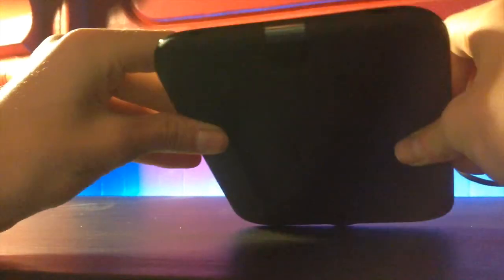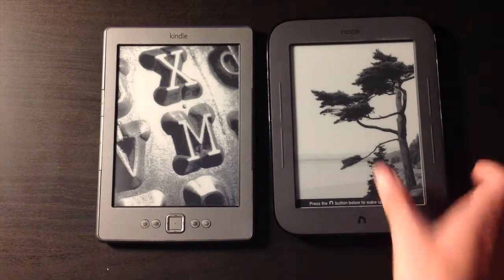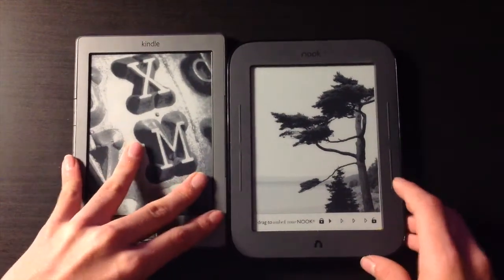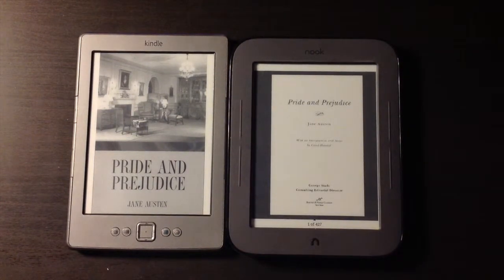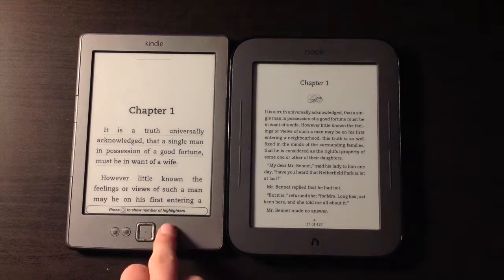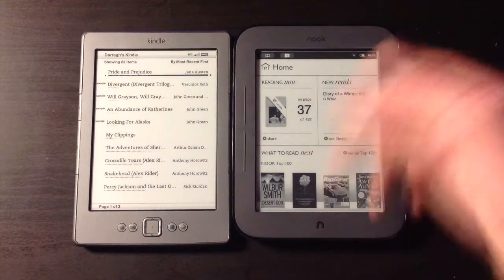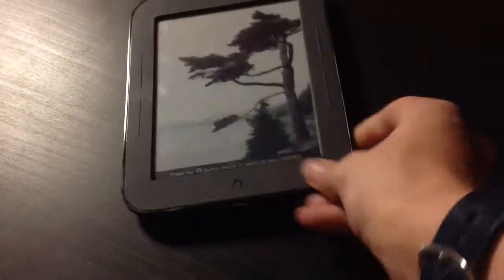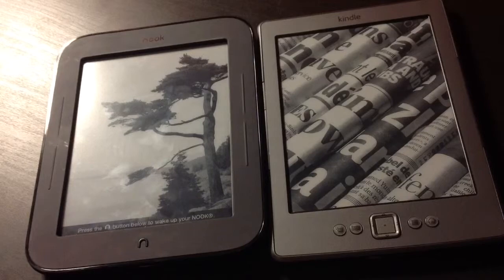E-Reader Showdown | Nook vs Kindle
This is a comparison of the two biggest e-readers on the market:
The video compares the Kindle 2011 model and the Nook SimpleTouch to bring you conclusions on which e-reader is best for you.